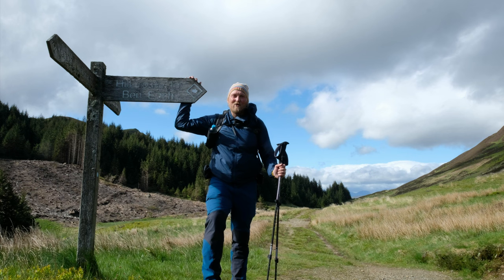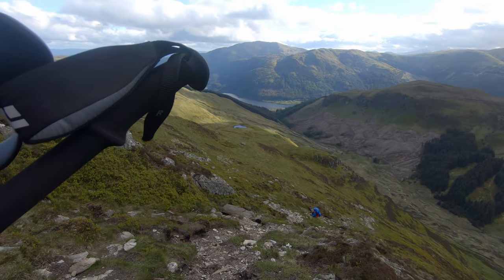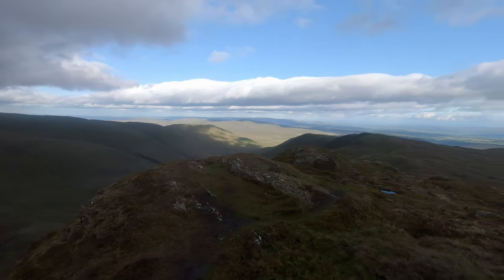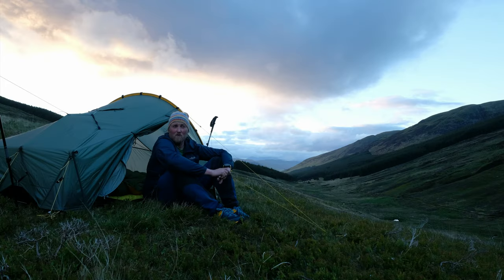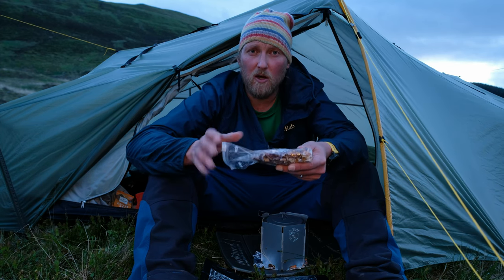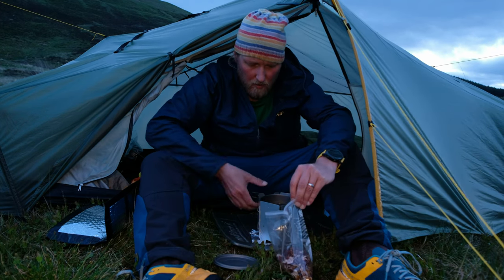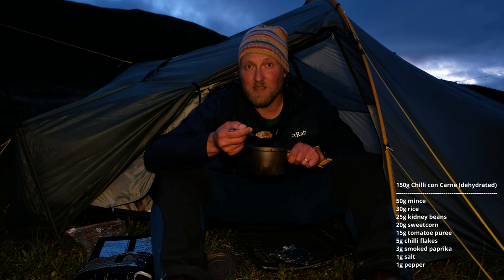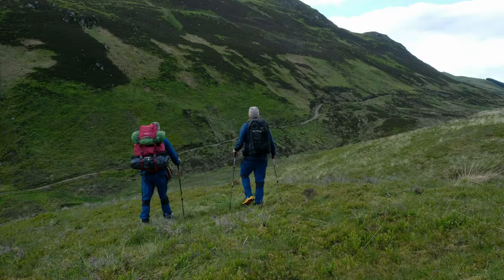Mountain Summit Hike & Wild Camping in a Glen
Mountain summit hike up the Corbett Beinn Each (813m) in the Trossachs National Park from Loch Lubnaig and wild camping in Glen Ample avoiding the strong and cold summit winds.

Hope you enjoy the video - ATB Stripey

Shoes
Altra Lone Peak 4.5
Scarpa Men's RIBELLE LITE HD
Inov8 Roclite G315
La Sportiva Men's Nepal Extreme (Updated Version)

Rucksack/Bagpack
Osprey Stratos 34l
Osprey Europe Atmos AG 50 (Updated Version)

Trekking Poles
Leki Micro Vario

How I carry my Camera
Peak Design Capture Clip

Books
Scrambles in Lochaber
Highland Scrambles South
Walking the Munros: Southern Highlands Vol 1
Walking the Munros: Northern Highlands Vol 2
The Munros, The Complete Collection of Maps
Scotland's Mountain Ridges

Cooking
BRS-3000T Ultra-light Titanium Alloy Camping Stove
Titanium Camping Pot Cup
Coleman Xtreme C300 Gas Cartridge (C100 are the wee ones)
Katadyn BeFree

Isomatresses
Therm-a-Rest Z-Lite (Updated Version)
Therm-a-Rest NeoAir XLite

Helmet
Edelrid Ultralight

Crampons
Lightest Crampons (Petzel Irvis Hybrid)
Grivel G12

Camera Lenses for my Fuji X-T2

Fuji XF14mm F2.8 R Lens
Fujinon XF23mm F1.4 R Lens
Fujinon XF27mm F2.8 Lens
Fujifilm XF and X-T1 18-55mm F2.8-4.0 Lens Zoom Lens
Fujinon XF16-55mm F2.8 Weather Resistant Lens
Fujinon XF70-300mmF4-5.6 R LM OIS

GoPro
GoPro Hero 7 Black
Foam Windshield

Tripod
SIRUI T-2205SK+K-20X (Update of mine, T-2204X)
Manfrotto PIXI